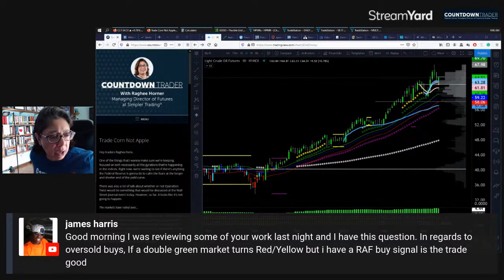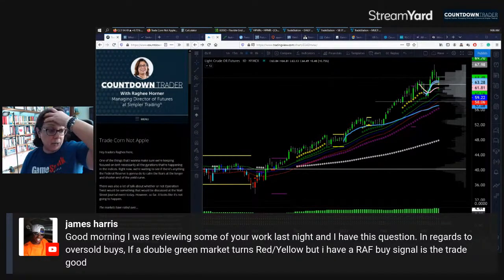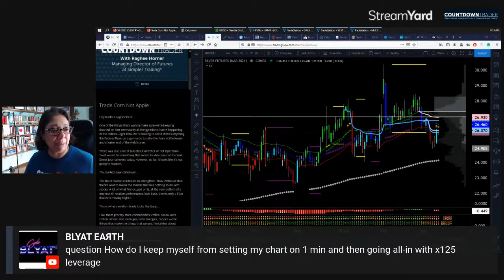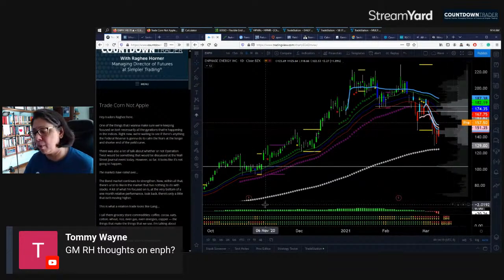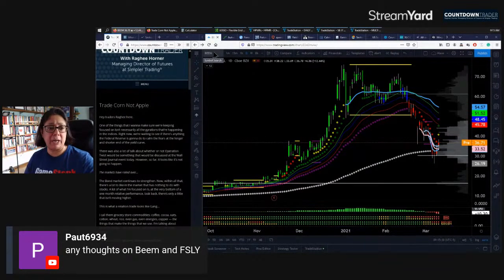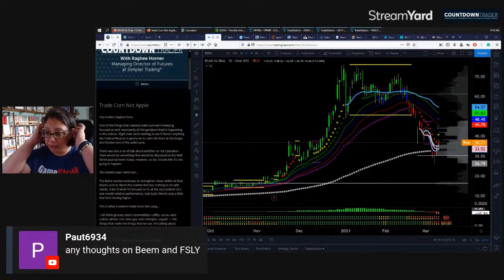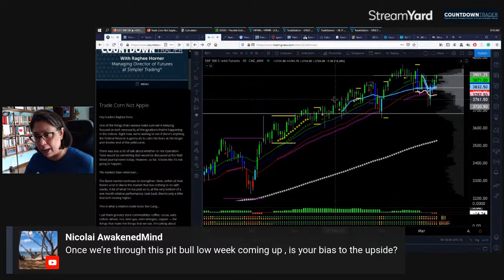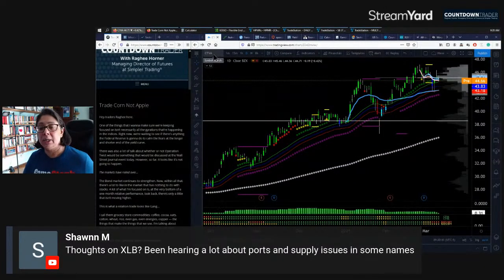Charts and Coffee with Raghee for Wednesday, March 10, 2021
Join Raghee Horner Monday through Friday from 9:00​​​​​​​​​​​​​​​​​​​​​​​​​​​ to 9:20 AM ET to kick off your trading day. Be sure to sign up for Raghee's free newsletter at Countdown Trader,

Daytrade with Raghee and get her Swing Trading Nightly Premium Video